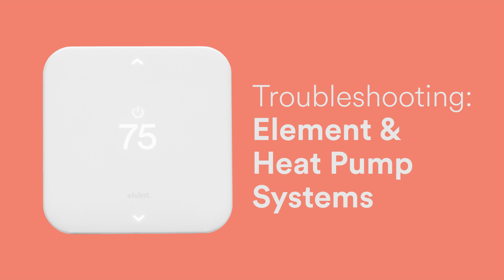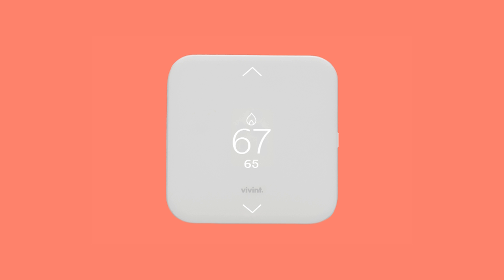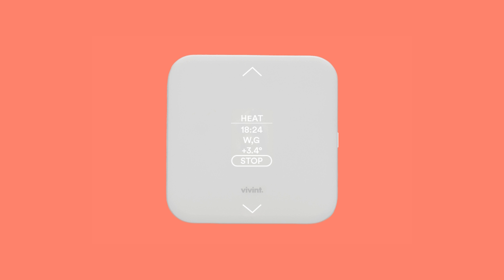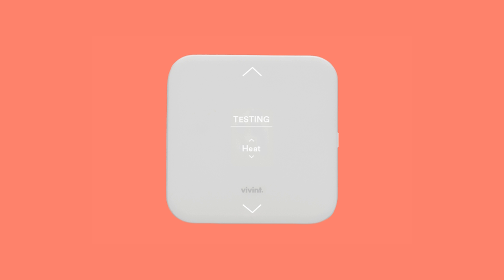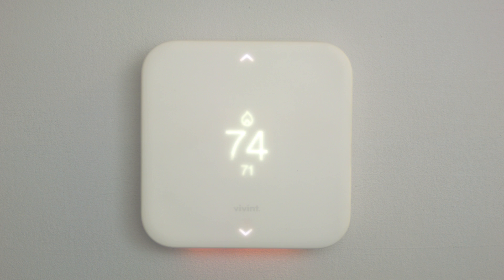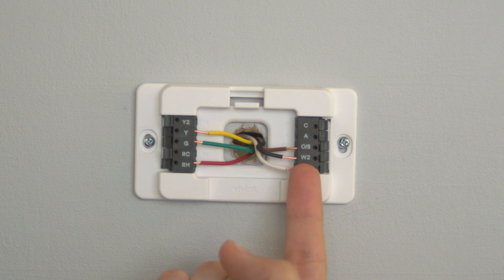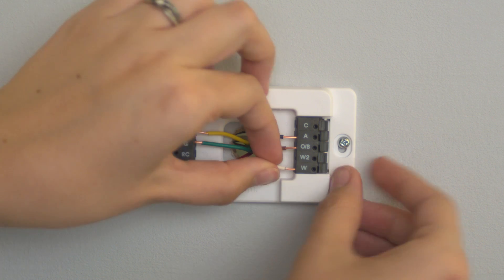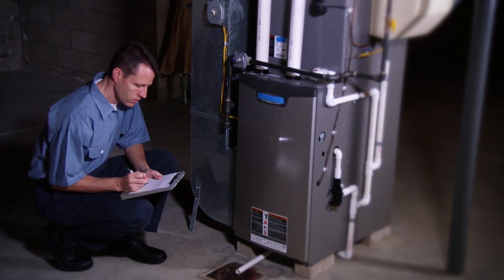Troubleshooting: Element Thermostat with Heat Pump System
Troubleshooting: Element with Heat Pump and Auxiliary Heat

If you have a Vivint Elementã¢ Thermostat and a heat pump in your home and you suspect that your auxiliary heat is not being engaged properly, there are a few things you can do to troubleshoot the problem.
The first thing you should do is run a test on your Element.
Press and hold the side button down for seven seconds until the settings menu displays
Use the up and down arrows to highlight Û÷UserÛª and tap the button on the right to select
Highlight Û÷TestingÛª and tap the button on the right
Highlight 'Heat' and tap the button on the right
Press the button on the right again to select Û÷StartÛª
The Element will run a test to make sure that your HVAC heating system is working with the Element commands. The screen will display the time that the test has been running, the active wires, and the temperature change. Press the button on the right to select Û÷DoneÛª when you are ready to end the test.
If the heating test fails to increase the temperature, you will know that there is a possible communication error between your Element and your auxiliary heat.
First, go to your breaker box and turn off power to your thermostat.
You will need remove the Element to check the wire configuration.
The Element is attached to the backplate with a magnet. To remove the Element, grasp it from the back and gently pull towards you.
For a heat pump system with an auxiliary heat unit, you should have the these wires attached.
If you have a wire in the W slot, you will need to move the wire to the W2 slot. If you already have a wire in the W2 slot, move that wire to the A slot first.
You can remove the wires by pushing down the tabs with your finger or a pen and then gently pulling on the wire. Connect the wires by pushing them into the desired slot.
Once you have placed the wires in the proper position for your heat pump with auxiliary system, run a heating test again to confirm that the Element is now communicating with the auxiliary heat.
If your wires are configured correctly and your auxiliary unit is still not heating your home, there might be an issue with the auxiliary unit itself. You will need to contact a local HVAC service for assistance with your system.